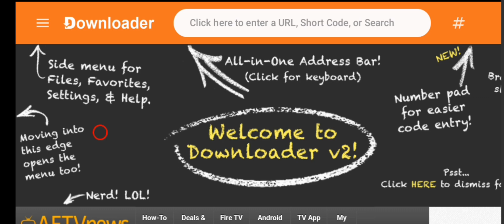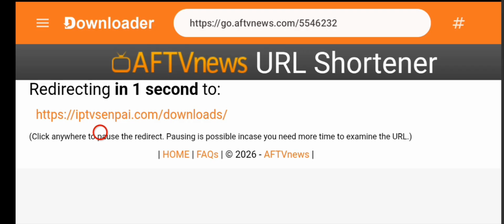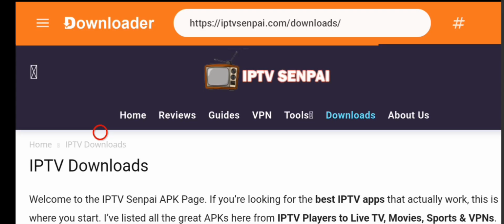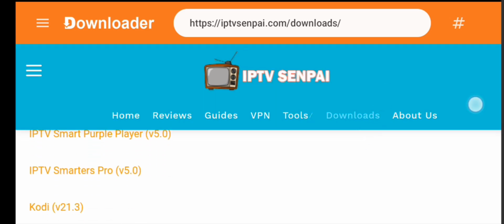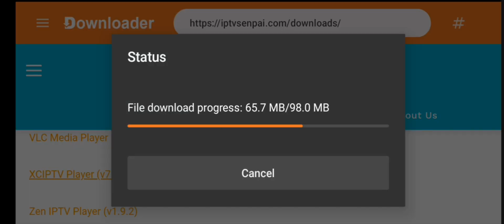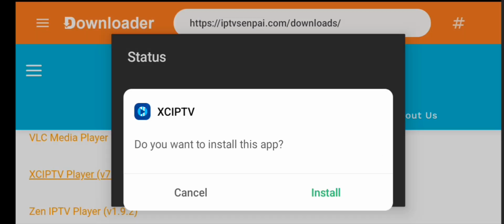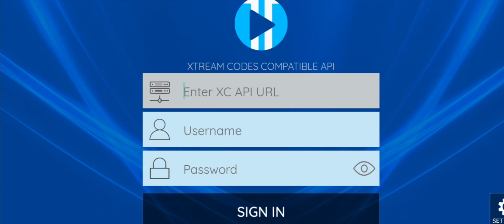How to install XCIPTV Player on Google TV 2026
XCIPTV Player on Google TV – Complete Installation Guide (2026)

Learn how to install XCIPTV Player on your Google TV with this easy step-by-step tutorial. In this video, I'll show you exactly how to download, install, and set up XCIPTV Player so you can get started quickly.

📌 In this video: ✔️ How to install XCIPTV Player on Google TV ✔️ Initial setup process ✔️ Tips to fix common installation issues ✔️ Best settings for a smooth experience